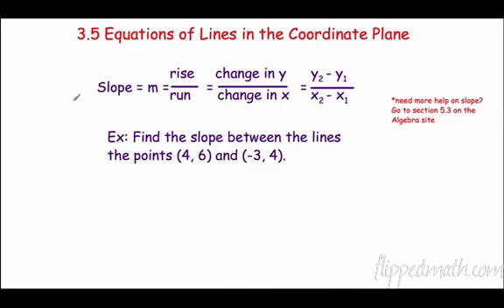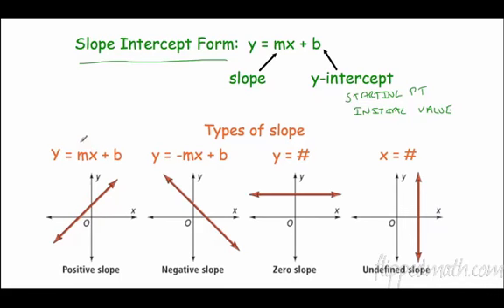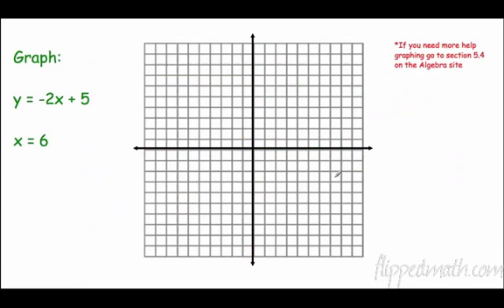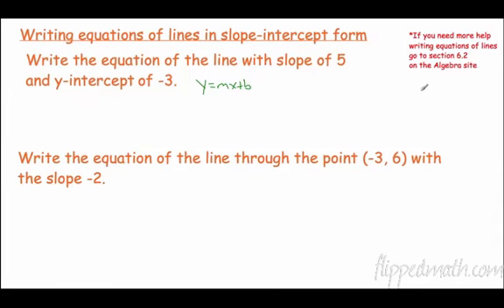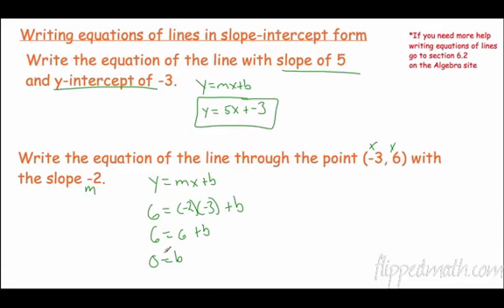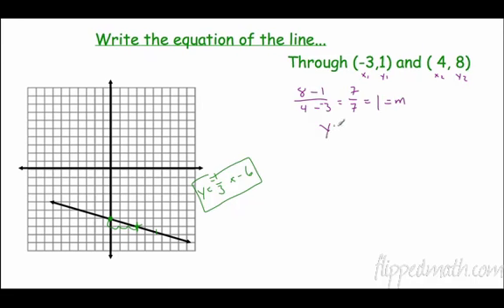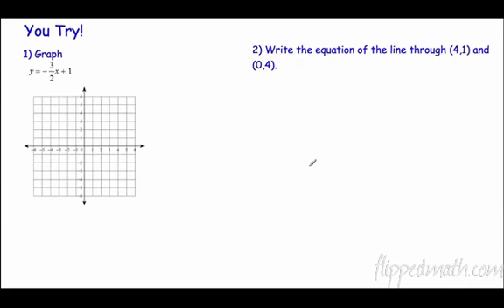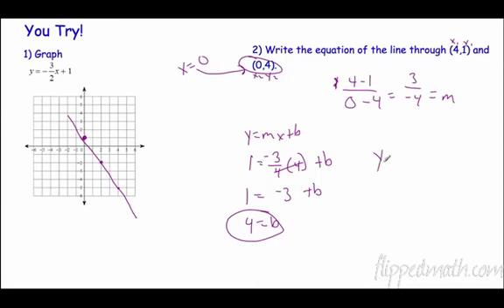3 5 Equations of Lines in the Coordinate Plane